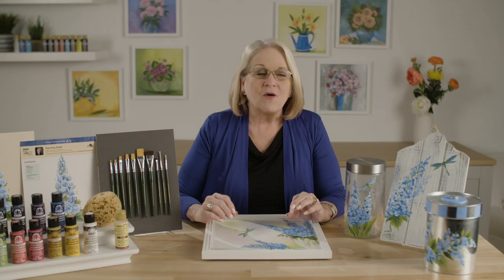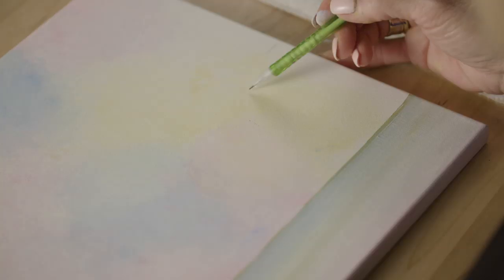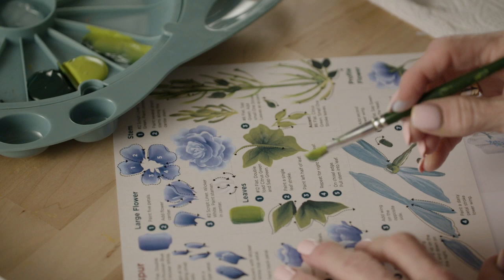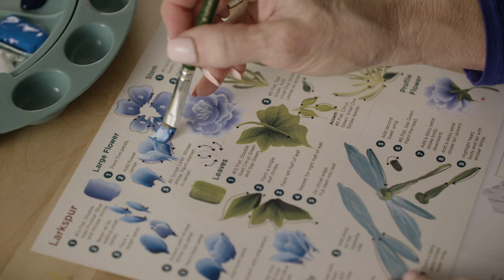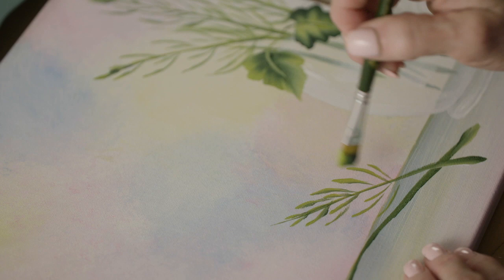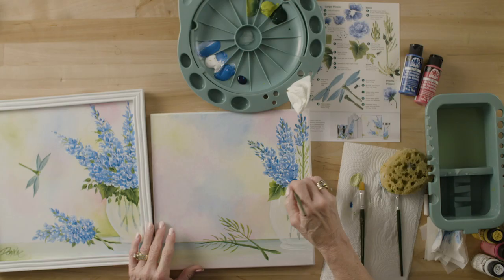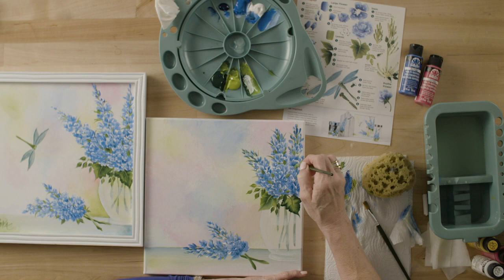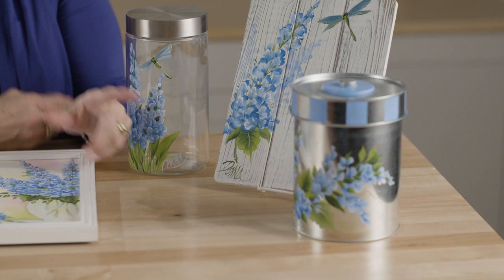Let's Paint - Donna Dewberry Flower of the Month - July Larkspur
The Let’s Paint One Stroke flower of the month for July is the Larkspur. Watch as Donna walks you through painting this beautiful flower using the Let’s Paint One Stroke Kit.